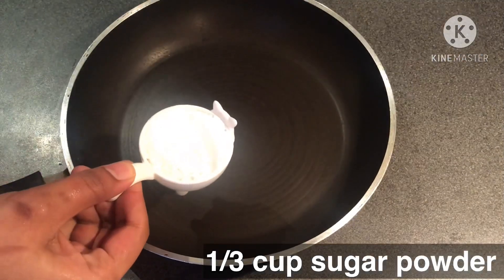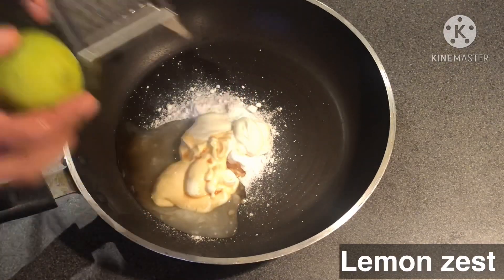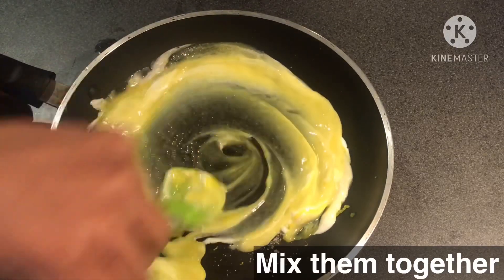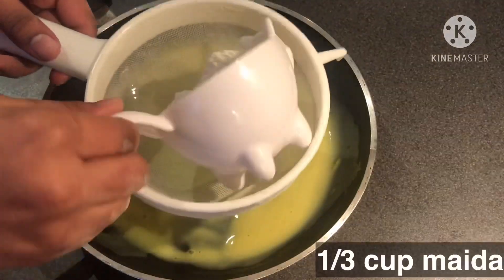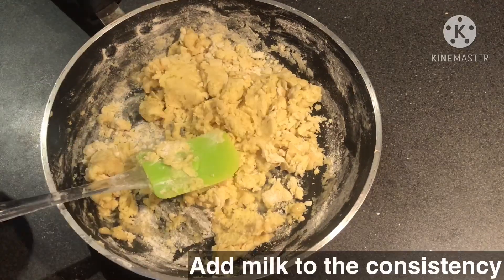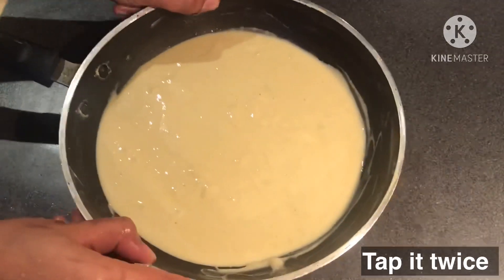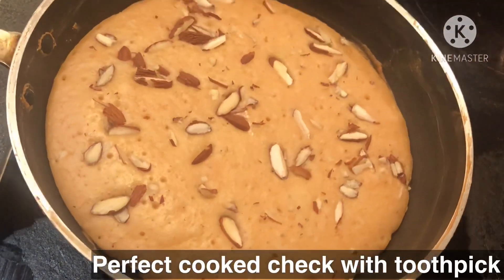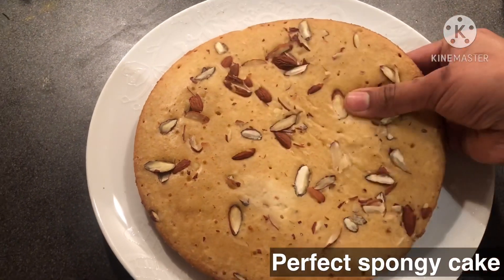Lemon vanilla cake in pan | 15min cake recipe | 1 pot cake recipe | no oven | yammycake | vaishnavi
Ingredients :-

1/3 Cup sugar powder
1 Tsp lemon juice
1/3 Cup fresh curd
1/2 Tsp vanilla essence
Lemon Zest
2 Drop yellow food colour [optional]
3/4 Cup all purpose flour
1/2 Tsp baking powder
1/4 Tsp baking soda
2 Tbsp oil
1/3 Cup milk

paanrecipe, karjurpaan,

Vaishnavi Devi.